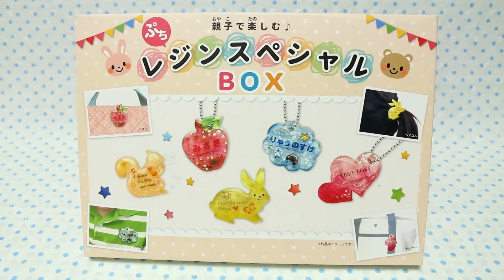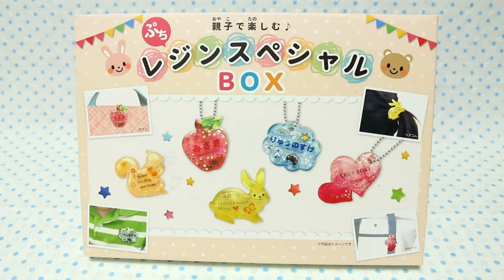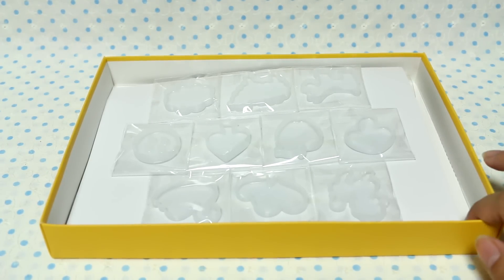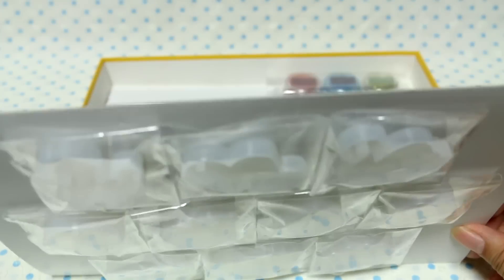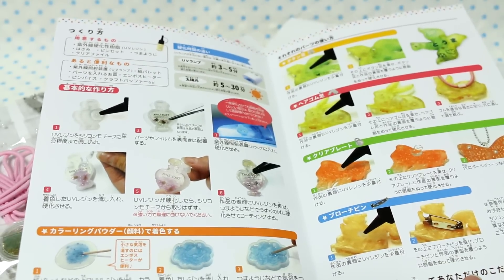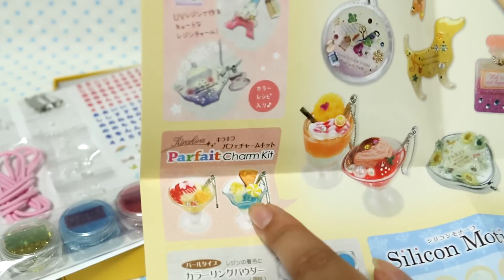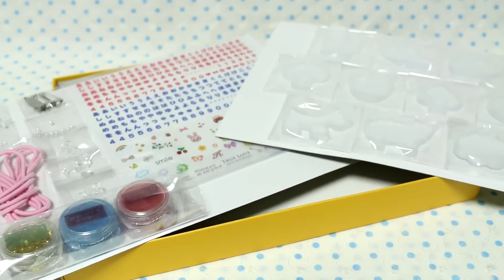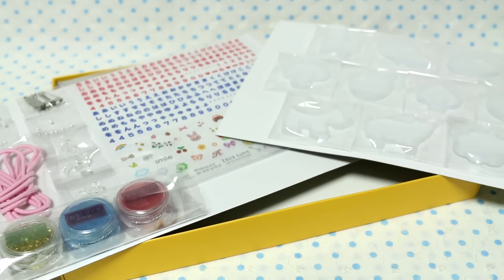Puchi Special Resin Box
Silicone Molds